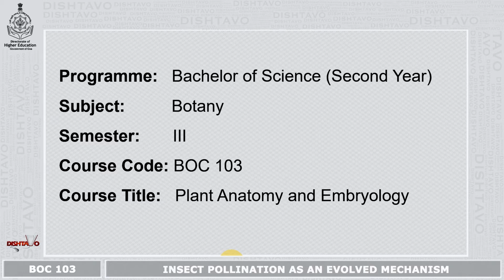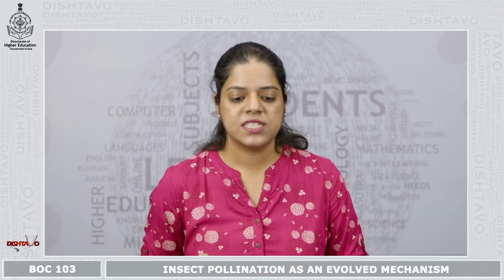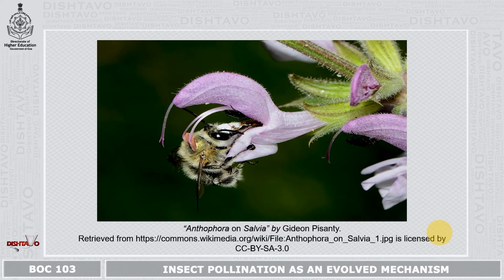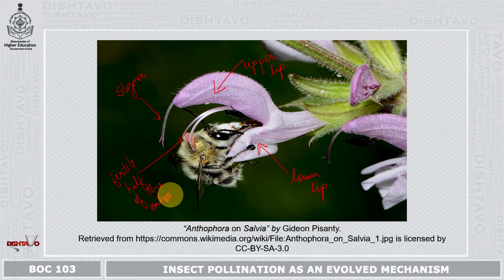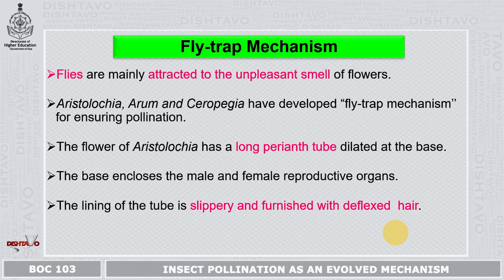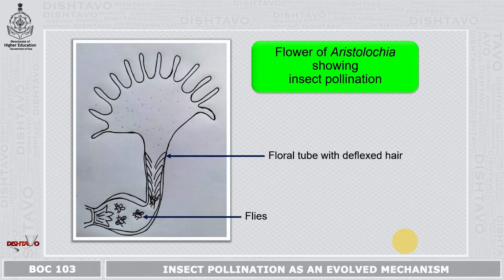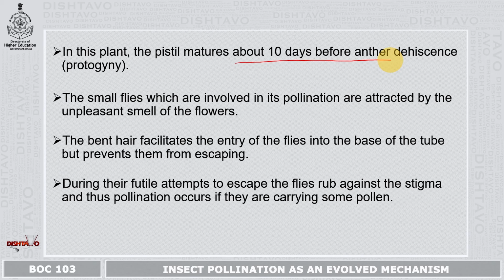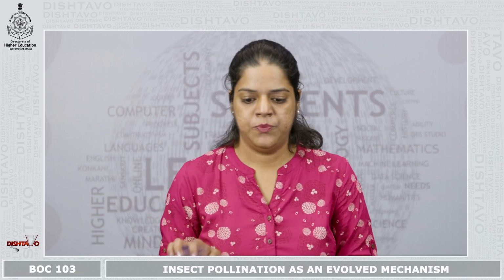41 || BOC 103 || Pollination and Fertilization || Insect Pollination as an Evolved Mechanism